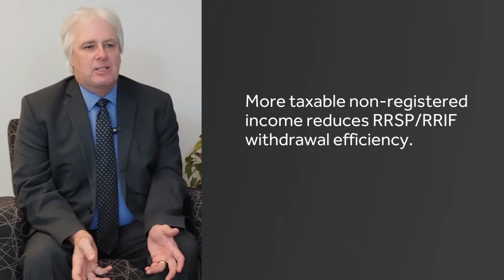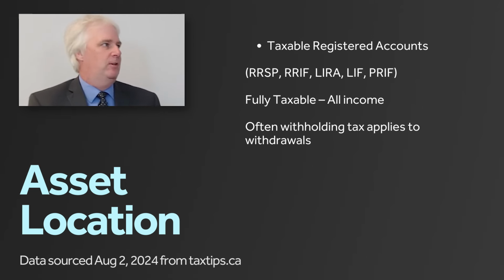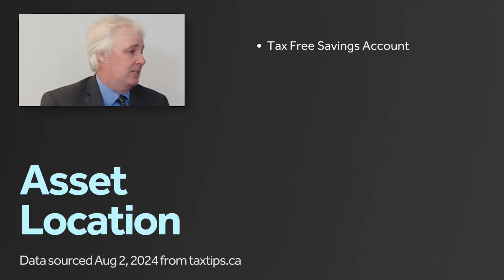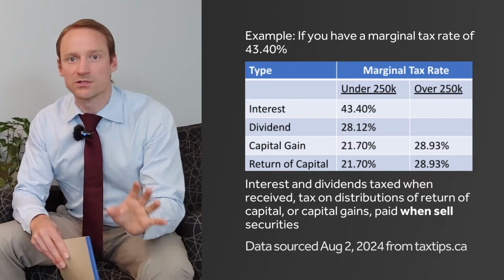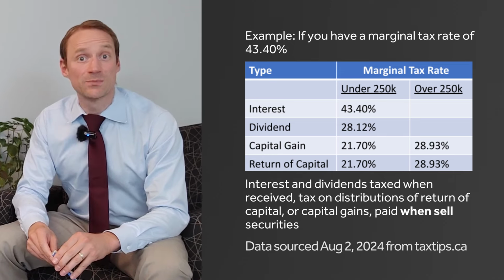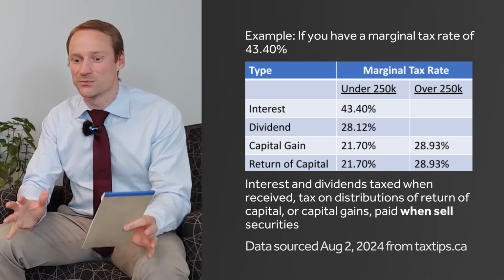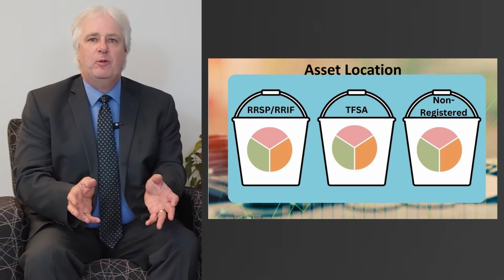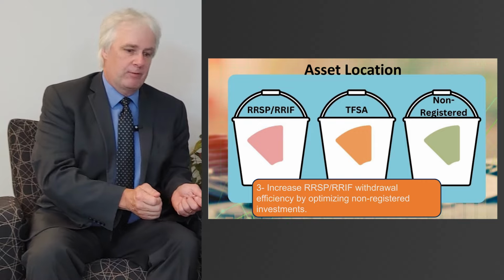New Tax-Saving Strategy for RRIF and RRSP Meltdown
➡️ Exclusive Webinar coming up.

Kevin and Clinton address a client's question regarding the optimal tax strategy for using beneficiaries in non-registered accounts and retirement plans. We’ll evaluate your asset locations to build a more secure and tax-efficient retirement plan, ensuring long-term sustainability and peace of mind.

00:00 Discover the New Tax-Saving Strategy
01:48 Essential Tax Numbers You Must Know
03:01 The Best Investment Options for This Strategy
04:12 Pros and Cons: Is This Strategy Right for You?

Clinton and Kevin are with Becker Orr Wealth Management and are both Portfolio Managers with Canaccord Genuity Wealth Management. Combined they have over 40 years of experience.